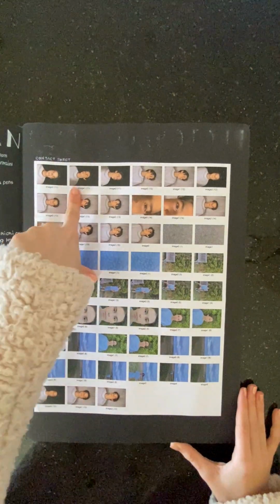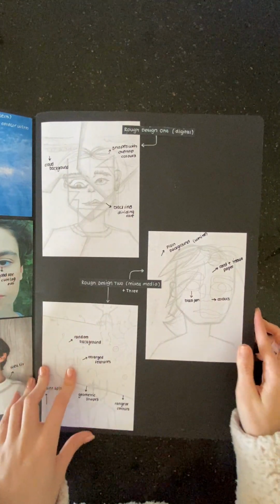Joan Miro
Joan Miro Development